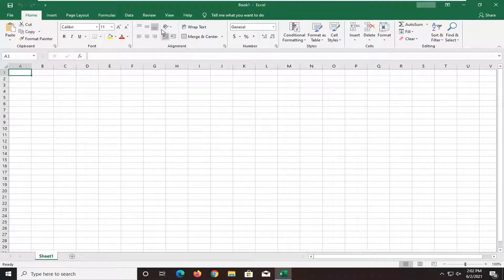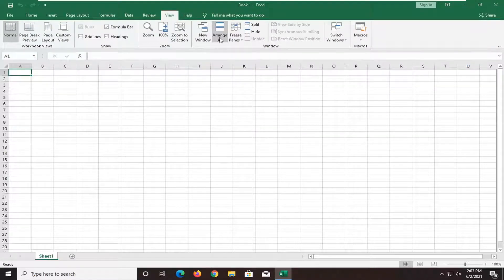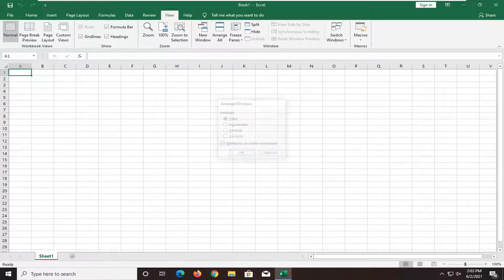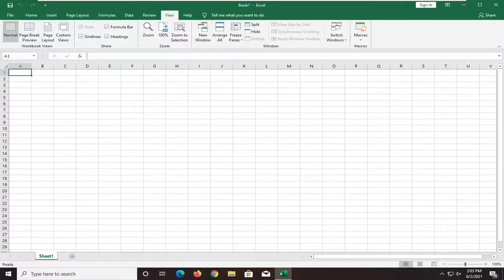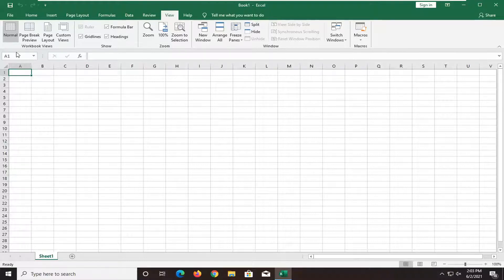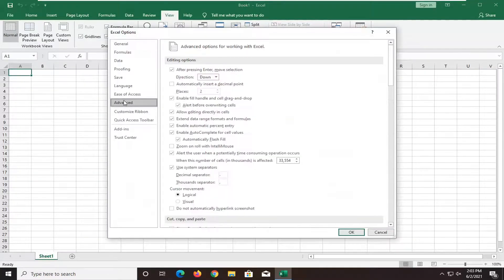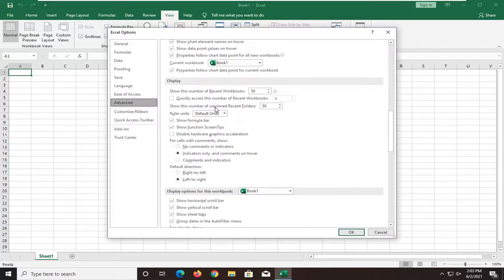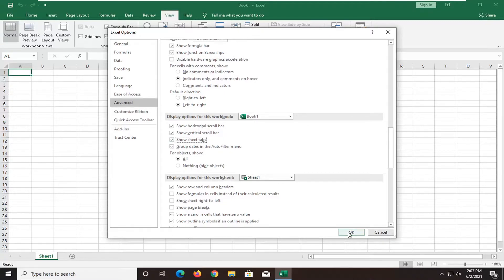How to Recover Missing Sheet Tabs in Microsoft Excel [Tutorial]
How to Recover Missing Sheet Tabs in Microsoft Excel.

If you ever find “Missing Sheet Tabs” from the bottom left corner of your Microsoft Excel window, then here are some few causes and solutions that can might help you to overcome the problem.

Ever stuck into such an issue where you can’t see tabs in Excel or sheets not visible in Excel? Looking for some easy tricks to fix Excel tabs not showing issue?

Issues addressed in this tutorial:
recover missing sheet tabs in excel